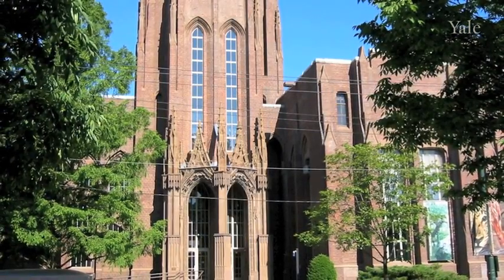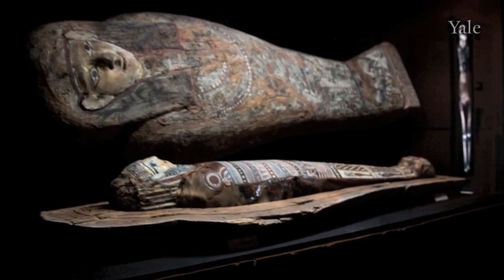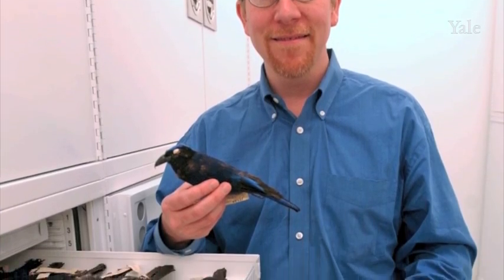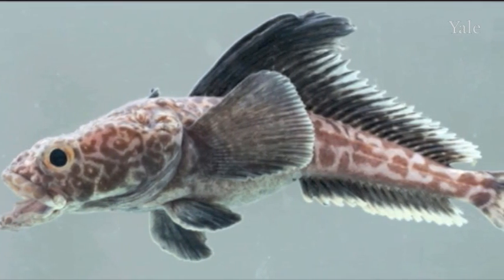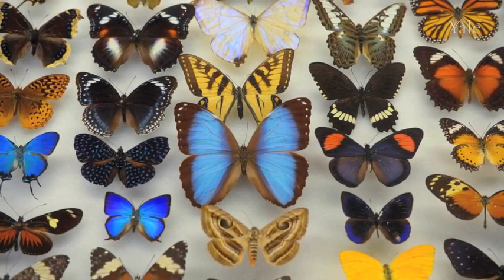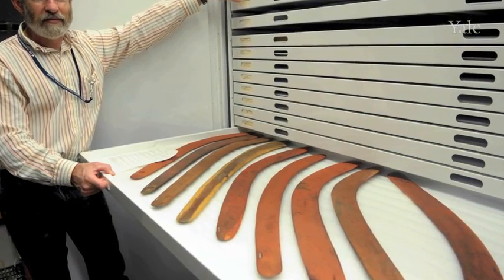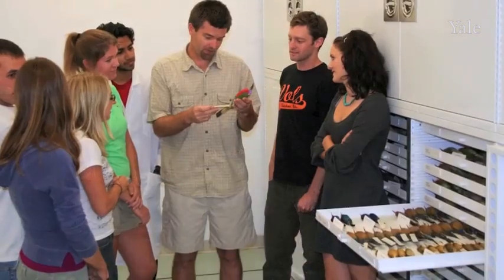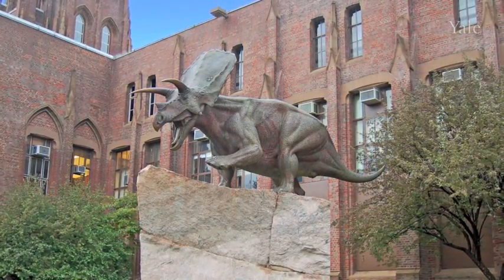Yale Peabody Museum of Natural History: A Living Museum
Derek Briggs, director of the Yale Peabody Museum of Natural History, describes some of the exciting research and expedition trips being led by the museum's curators and collections managers.